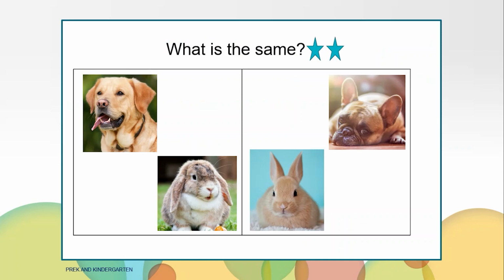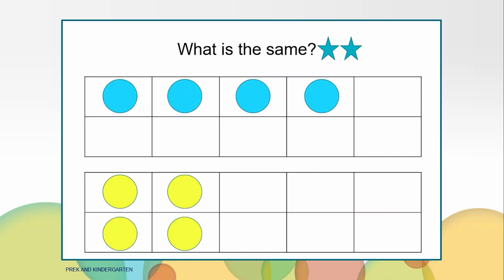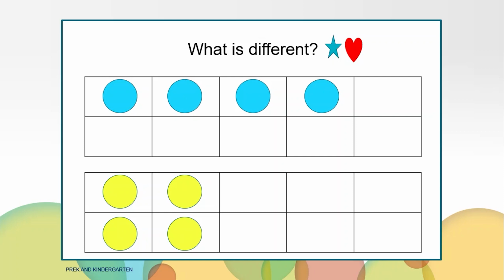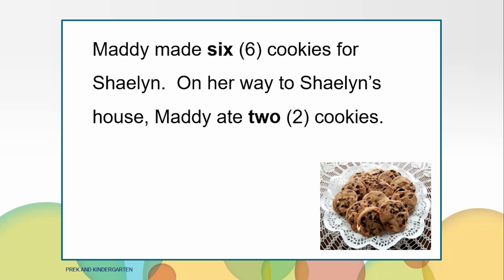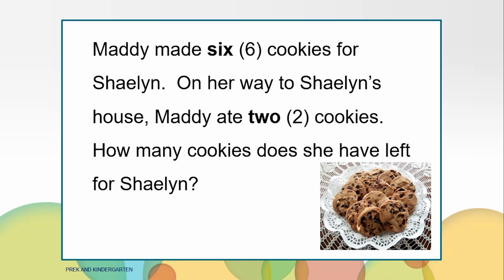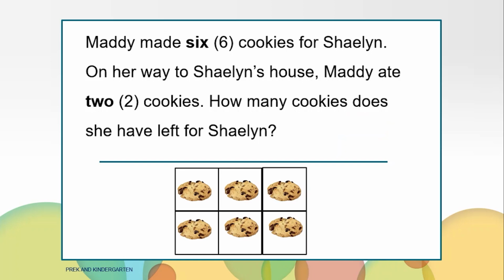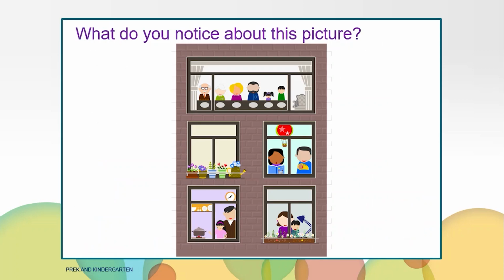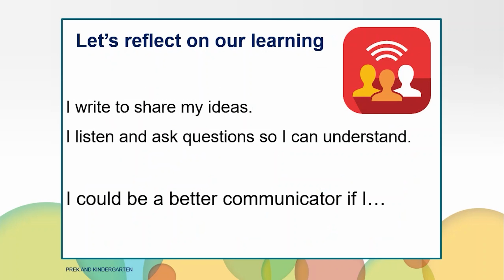Solving Subtraction Stories - Math, Pre-K - Kindergarten, Unit 8, Video 12